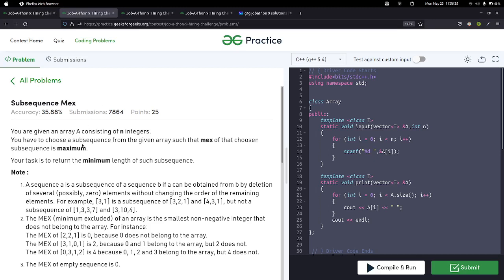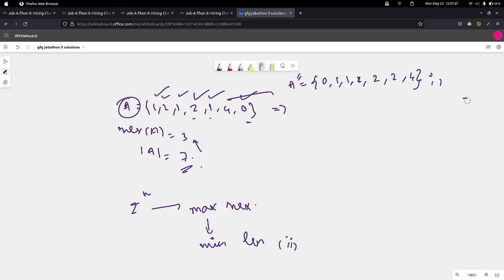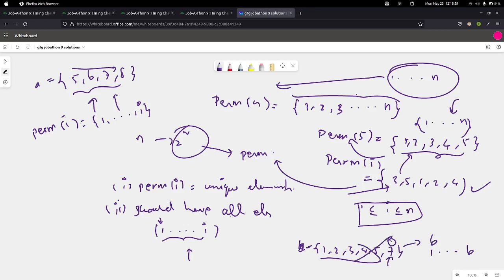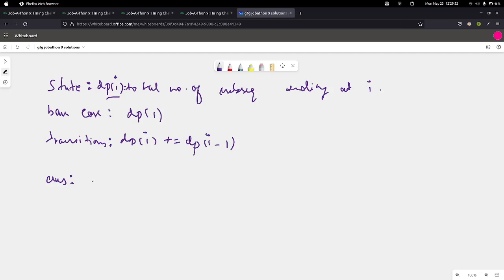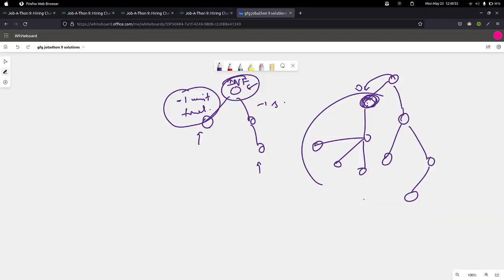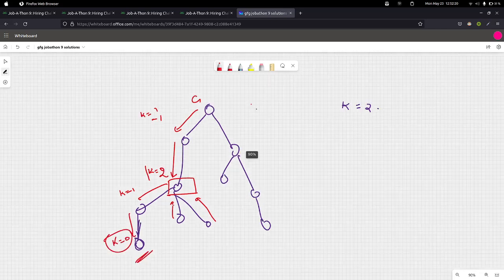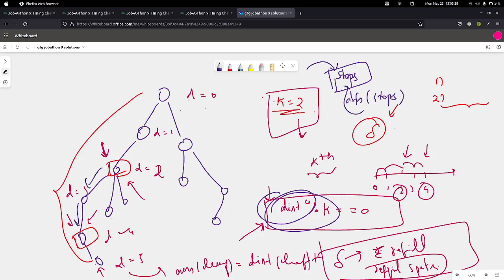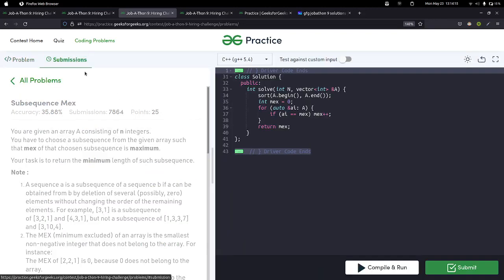Editorial for GFG Job-A-Thon 9: Hiring Challenge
Explanation of my solutions to the contest which happened on 21/05/2022